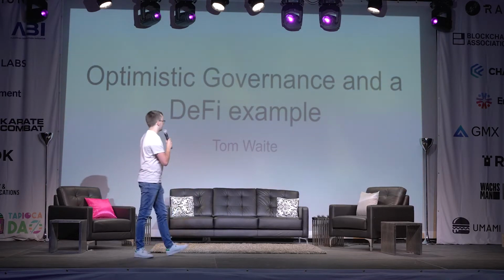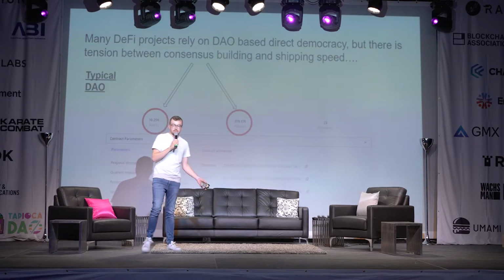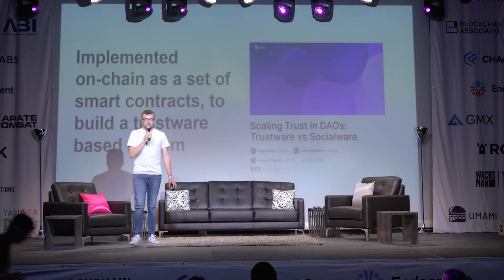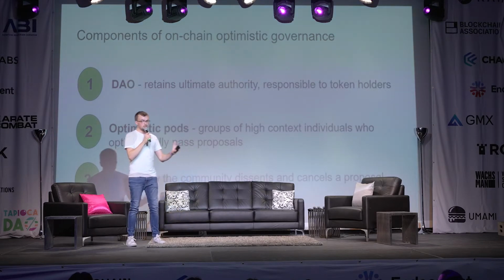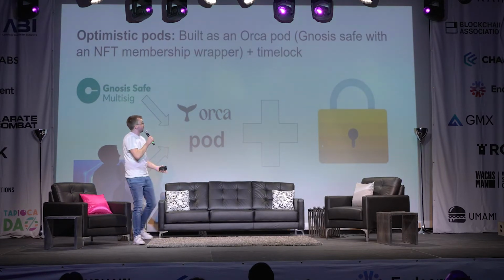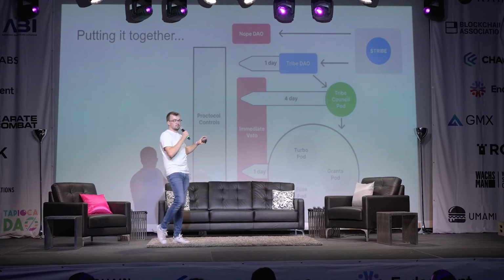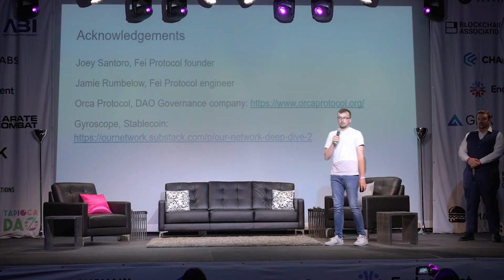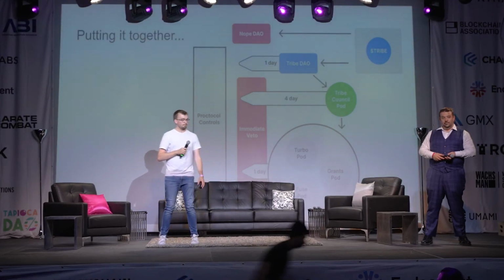DeFiCon 2022 - Spotlight Speech: Tom Waite, Engineer at FEI Protocol | Optimistic Governance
Tom Waite, engineer at FEI protocol discusses the power of optimistic governance in DeFi.